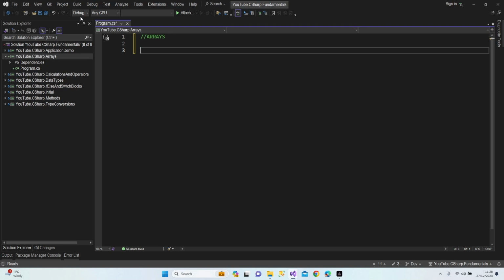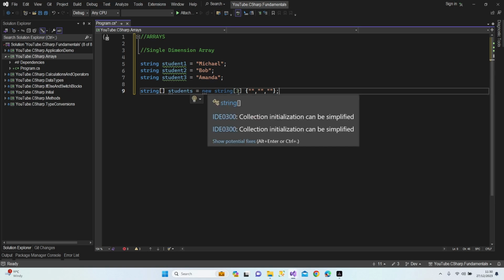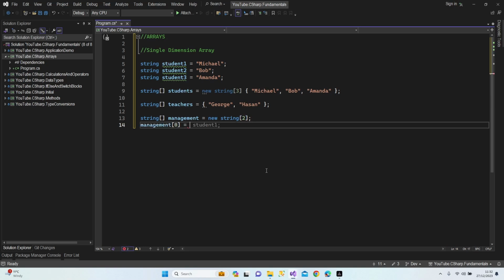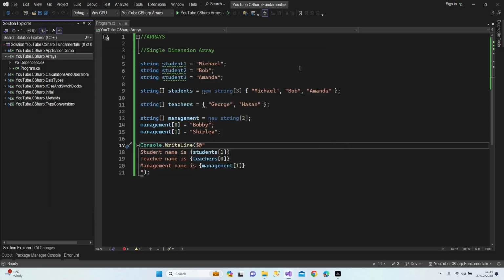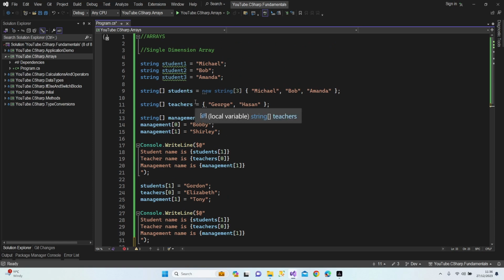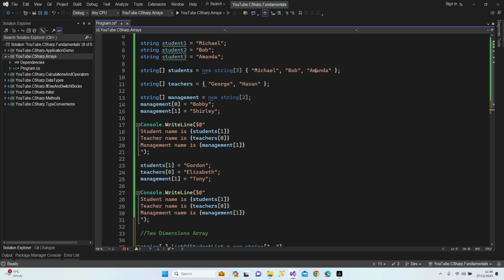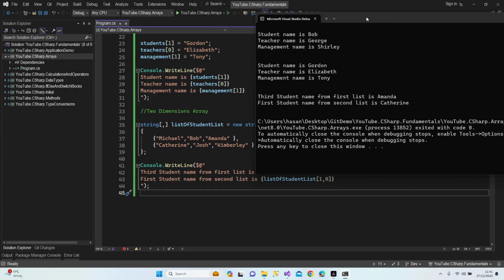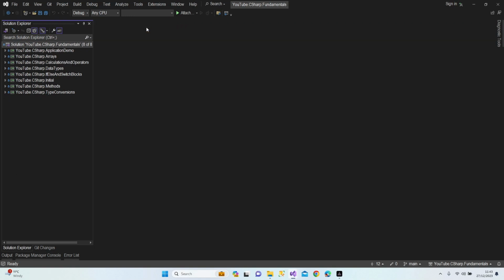C# LESSONS | Single Dimension Arrays - Two Dimension Arrays #12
👋 Hello C# learners! In Part 12 of our C# LESSONS series, we're delving into the fascinating world of arrays. Join me as we explore Single Dimension Arrays and expand our knowledge to Two Dimension Arrays. Understanding arrays is fundamental for managing and manipulating collections of data in your C# programs.

✨ Video Content:
Exploring Single Dimension Arrays in C#
Understanding the concept of Two Dimension Arrays
Practical examples showcasing the use of arrays in C#
Tips for effective array manipulation and optimization

Thank you for joining us in Part 12 as we explore Single Dimension Arrays and Two Dimension Arrays in C#! 🚀📊